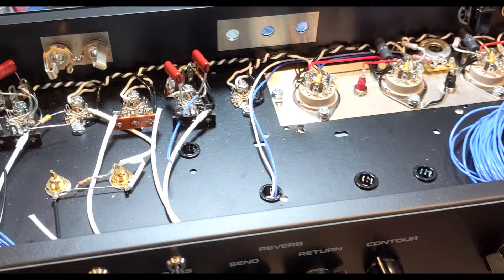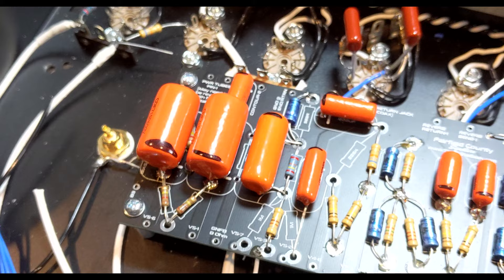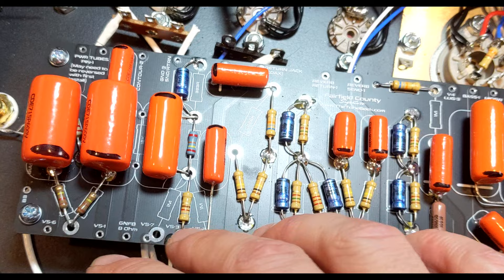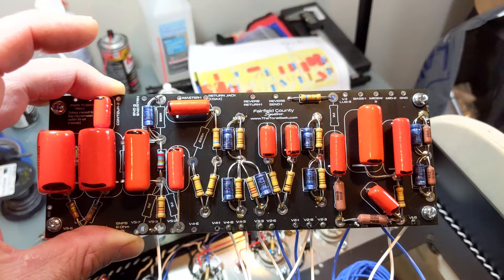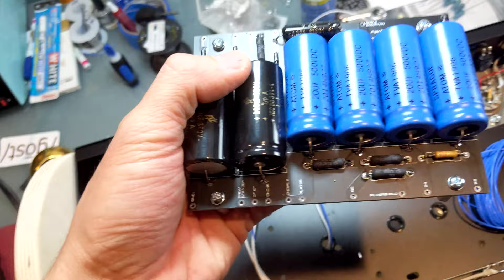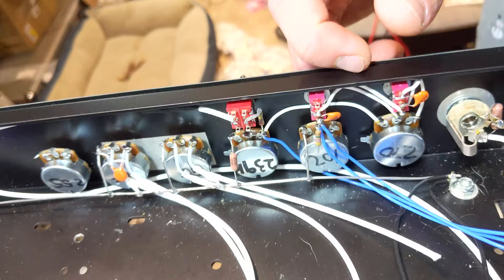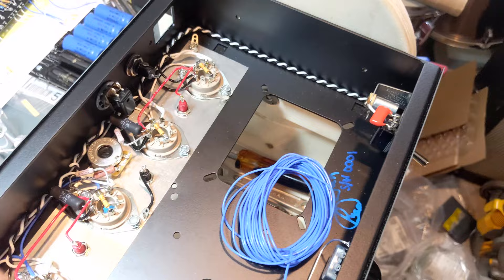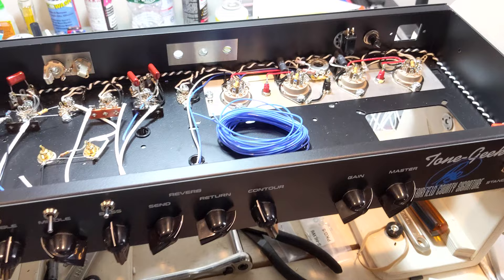Fairfield County Signature Build Series Part 1 | Building a TR John Mayer Signature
I'm revisiting building a John Mayer TR Signature clone with a brand new build series. This time, I have a bunch of new insight and I'm trying my hand at high voltage PCB design. This series will contain tips and tricks along the way for education and if you're a DIY-er, I'll make the PCBs available on my site at the conclusion of this series. I want to make sure the design and the build are confirmed, of course.

The faceplates resembling Two Rock's logos will not be available for purchase. This is my own personal build not for sale.

The PCB is designed to be 100% compatible and drop-in to a Ceriatone JM chassis however, the boards can be retrofitted in any chassis that has 5 preamp tubes and 2 or 4 power tubes such as a Fender Twin Reverb chassis. Taylor @ Amplified Nation sold a few chassis (as I'm using in this build) however, they are all sold out. I'm sure he would make another if there is enough interest :-)

PCB Holder
red lead forming tool
Flush Cut pliers (essential)
Keester 60/40 solder
Cardas Soldering Wire Quad Eutectic Silver Solder with rosin flux
solder tip cleaning
recommended soldering iron
wire cutter

Bitcoin: 3JLMHvBycbZMkzVJFznqBbhSfdGrPpVVkr

Virtual Tip Jar
Bitcoin: 3JLMHvBycbZMkzVJFznqBbhSfdGrPpVVkr